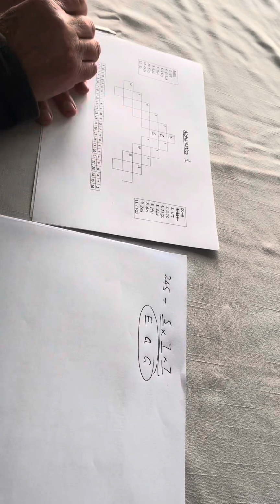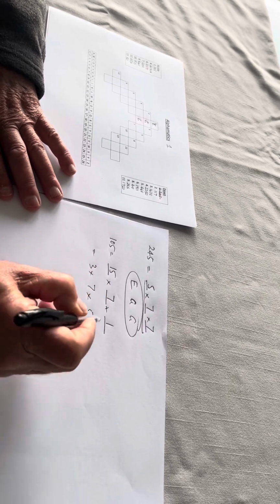Puzzle #1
How to solve my ALPHAMATICS puzzles. A puzzle requiring some skill with numbers, especially knowledge of factors and prime numbers.